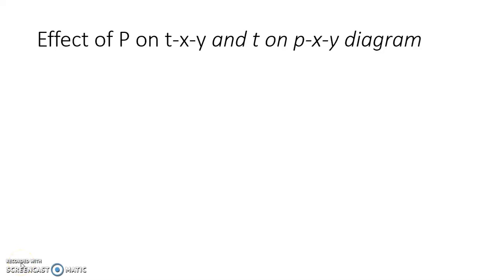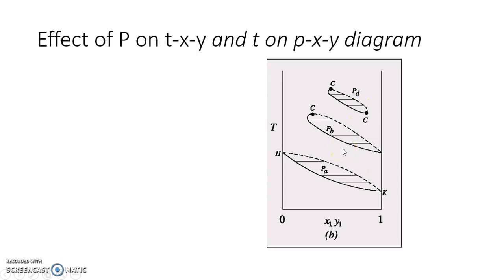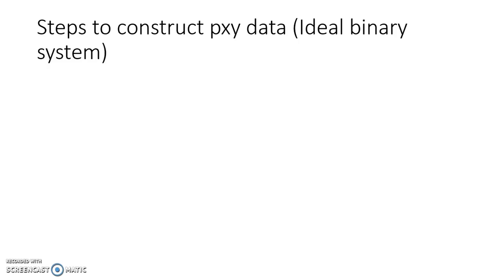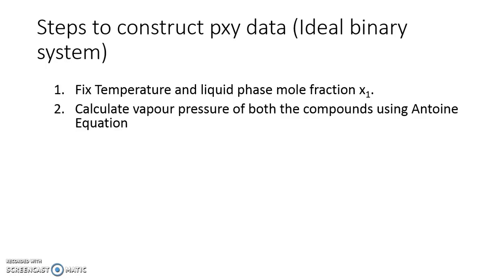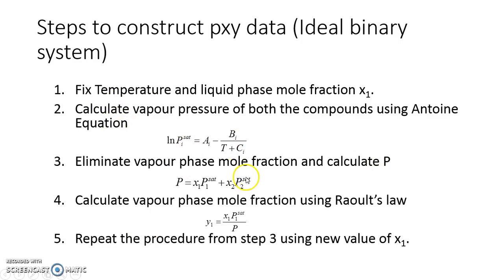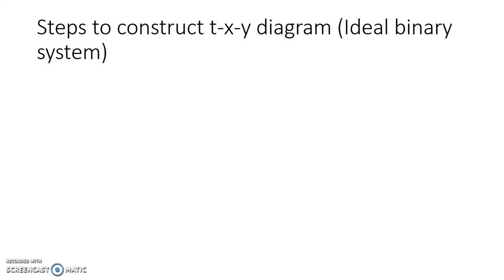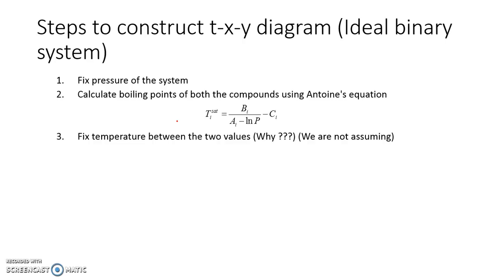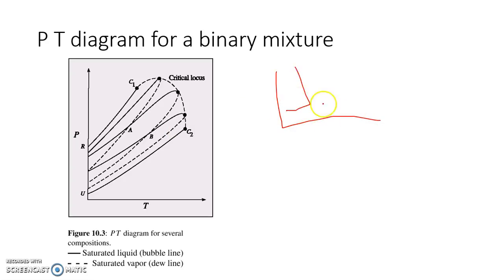Pxy Txy Diagram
The video is about understanding the VLE diagrams and how to generate the same.